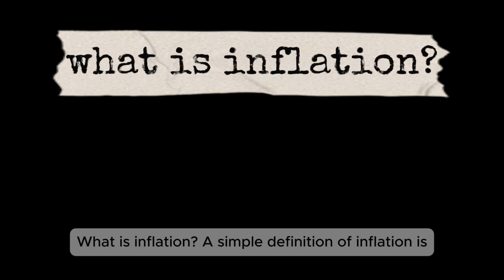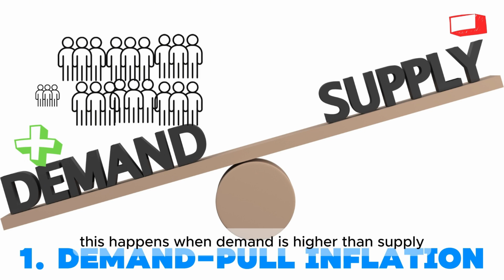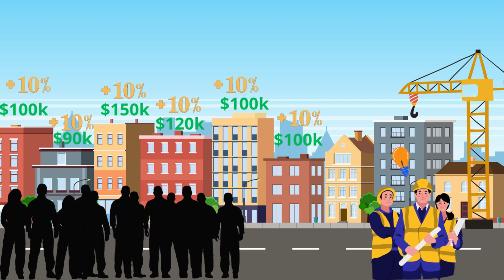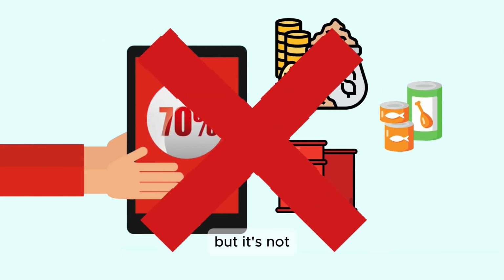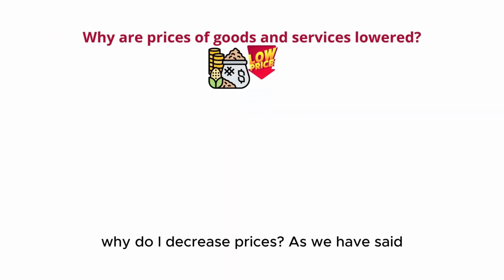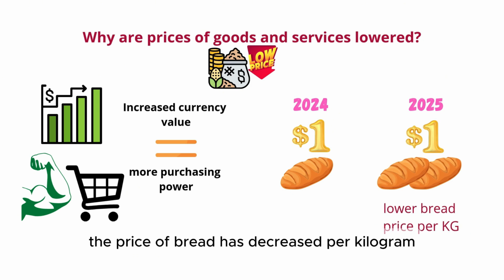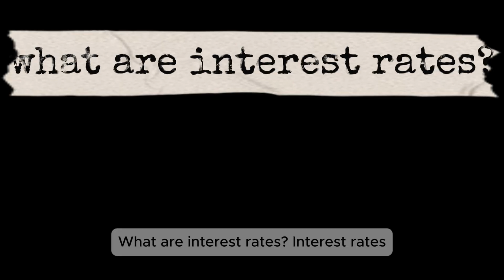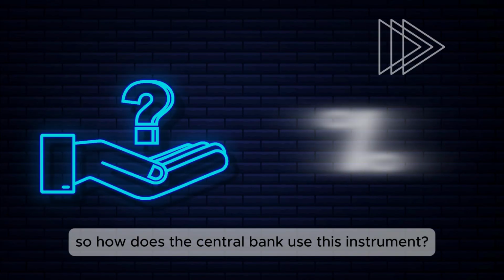"Inflation, Deflation, and Interest Rates"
The economy is changing fast, and central bank decisions can have a huge impact on our lives. But what do inflation, deflation, and interest rates really mean? And how do they affect your savings, investments, and cost of living?

In this video, I’ll explain in a simple and clear way:
✅ What inflation is and why it drives prices up
✅ Why deflation can be dangerous for the economy
✅ How central banks use interest rates to control the economy
✅ What this means for your money and how to protect yourself